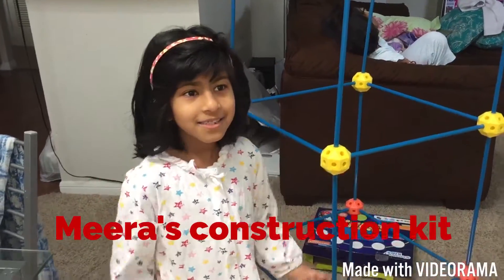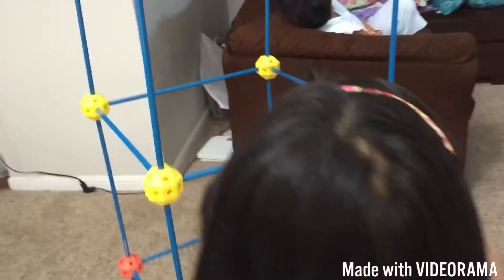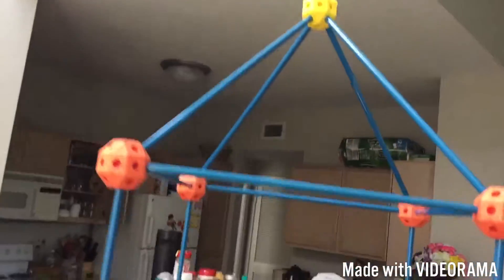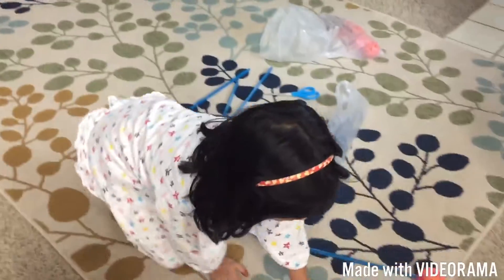Meera's construction kit